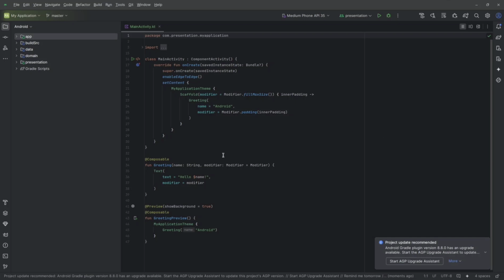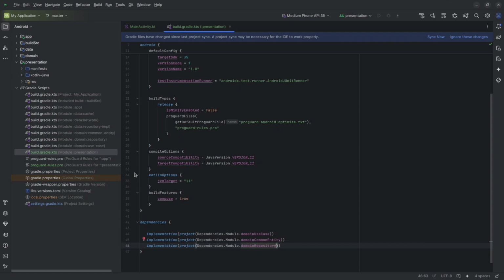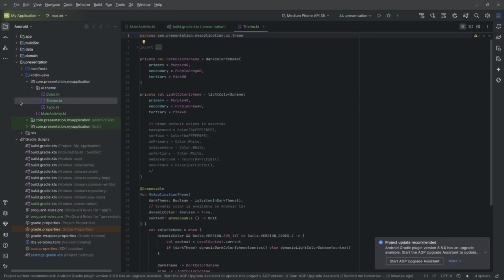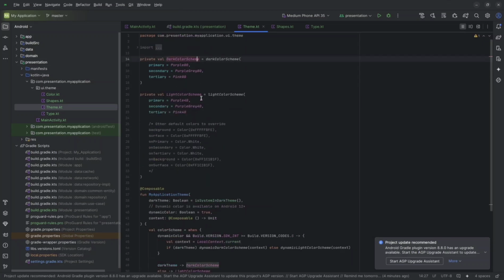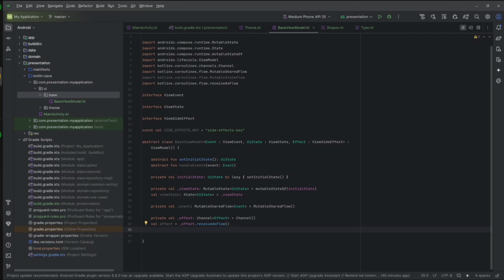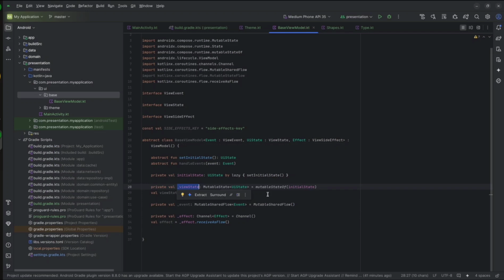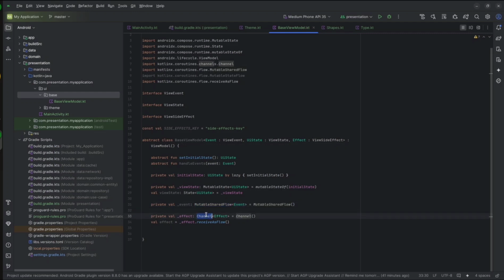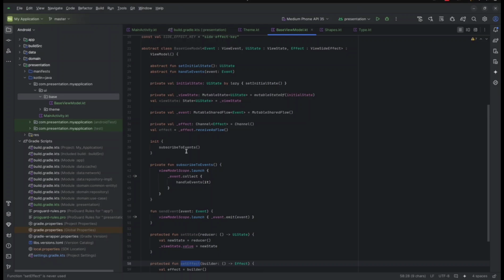Building the Presentation Layer with Jetpack Compose + BaseViewModel | Clean Architecture Pt. 10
Welcome to Part 10 of the Clean Architecture series for Android development! In this episode, we bring the presentation layer to life using Jetpack Compose and build a BaseViewModel that cleanly handles UI state, events, and side effects.

We’ll walk through creating a Compose-compatible theme, supporting both light and dark mode, and organizing your app’s visual structure using Color.kt, Shape.kt, Type.kt, and Theme.kt.

Then, we’ll implement a reusable BaseViewModel class that uses StateFlow, SharedFlow, and Channel to create a scalable, reactive, and lifecycle-aware UI system.

What You'll Learn:

✅ How to structure the Presentation Layer in a Compose app
✅ Creating a theme system like the old XML approach — but for Compose
✅ Supporting Light & Dark mode with ease
✅ Building a reusable BaseViewModel for managing state, events & effects
✅ Best practices for clean and testable presentation logic in Android